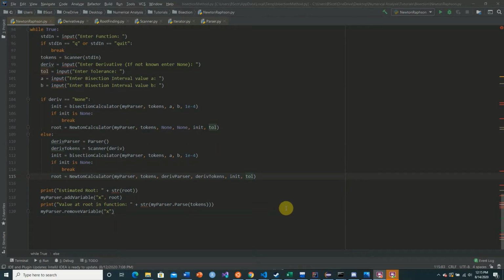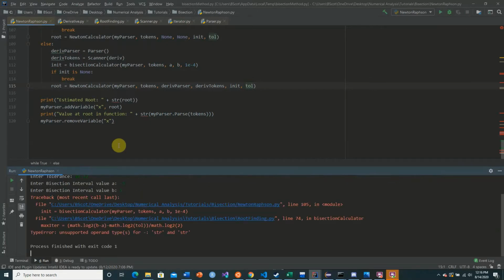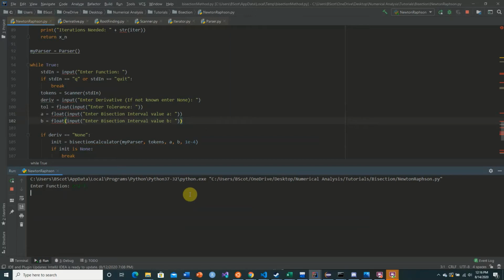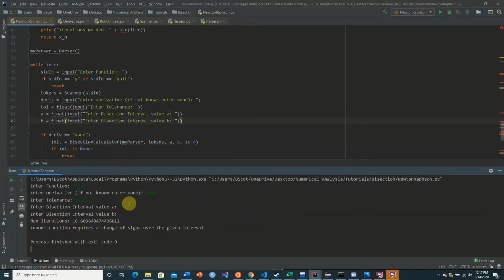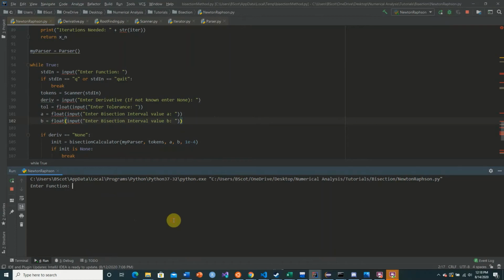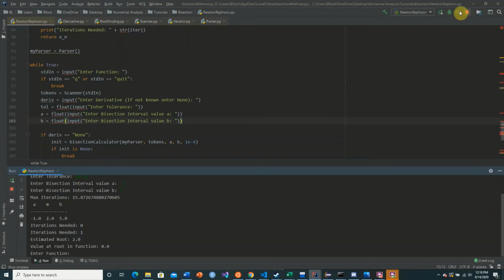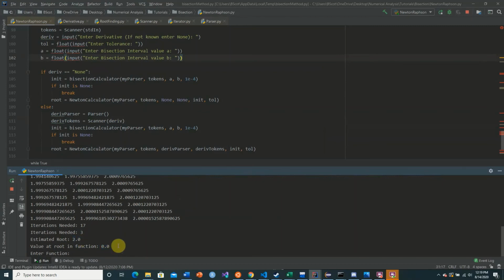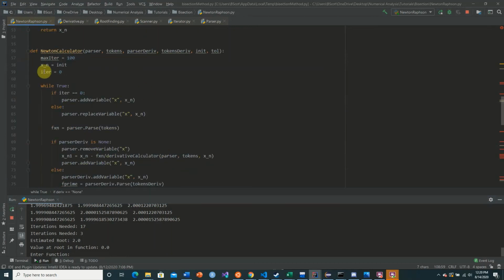Python Newton's Method Calculator Part 2 (Numerical Methods Part 3)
Going over finding the root of an equation using Newton's Method. In this series we will go over many famous Numerical Methods implemented in Python.Take note that almost every method will be built off the previous method; so show up and take notes!